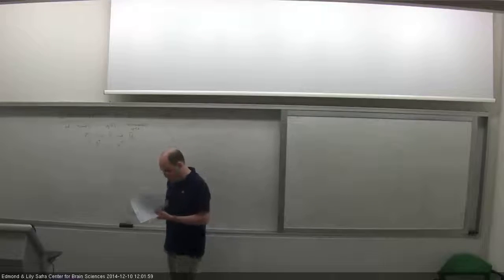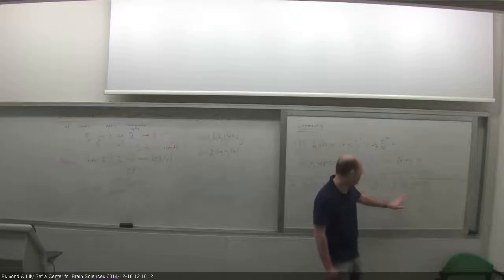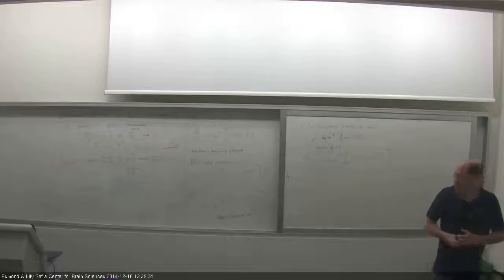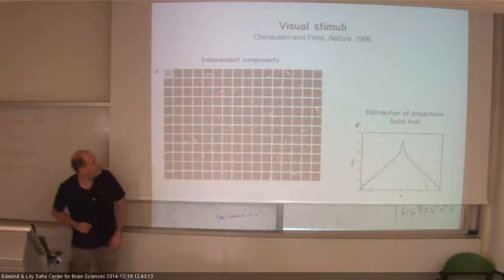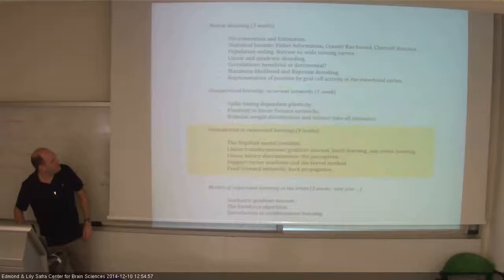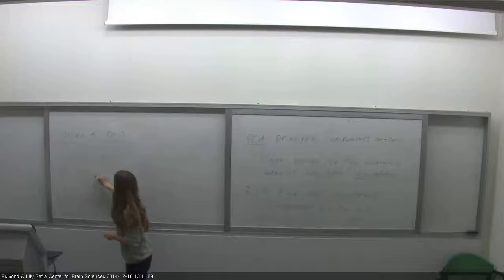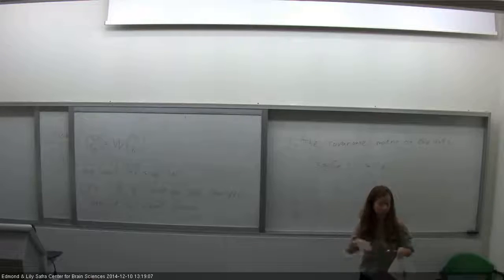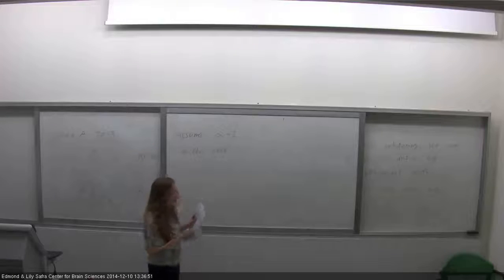Neural networks B 10/12/14